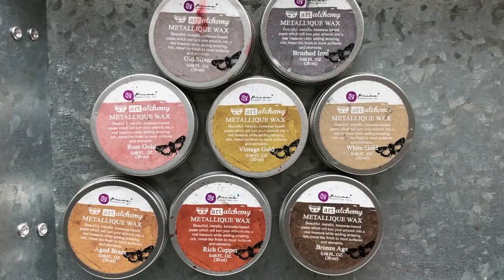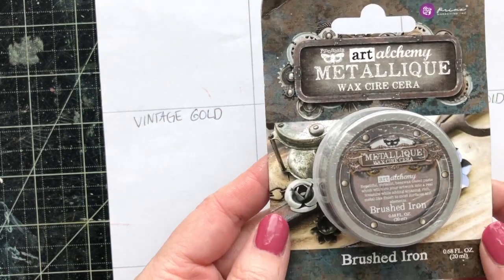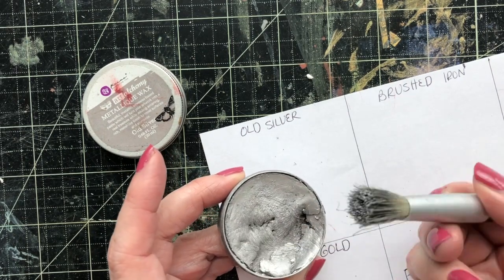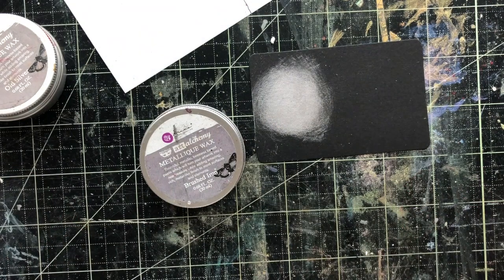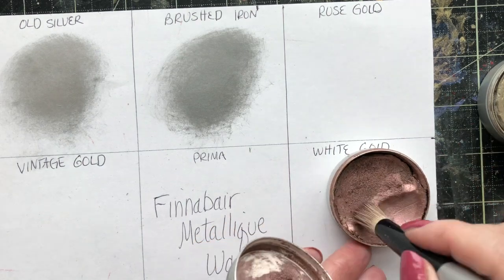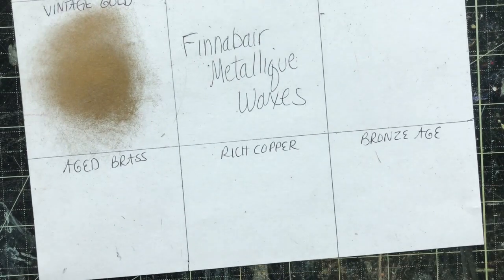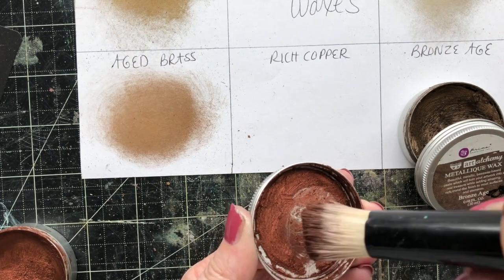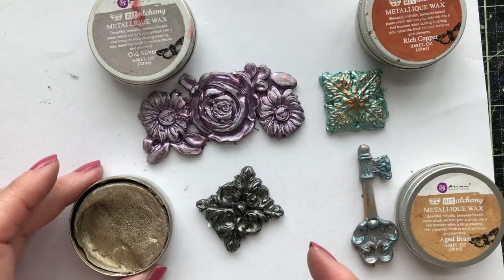Prima Marketing Inc Metallique Waxes 101 | by Sharon Laakkonen